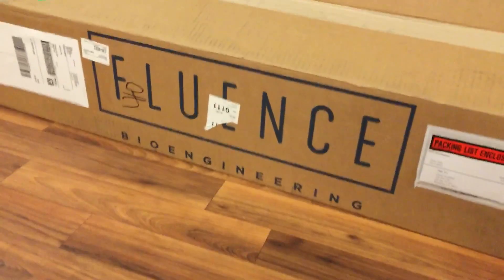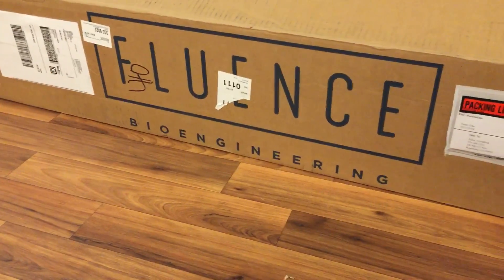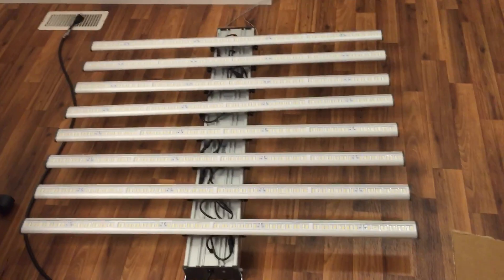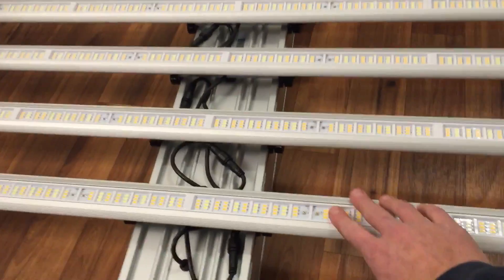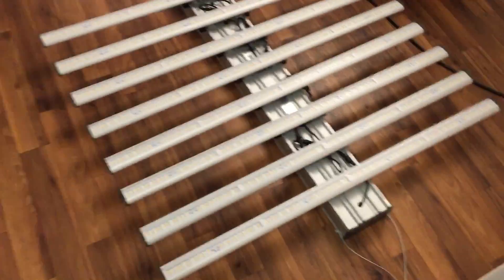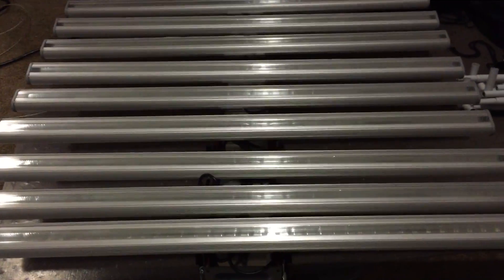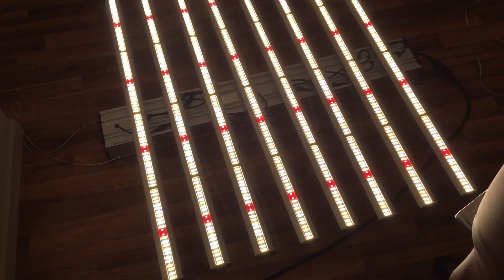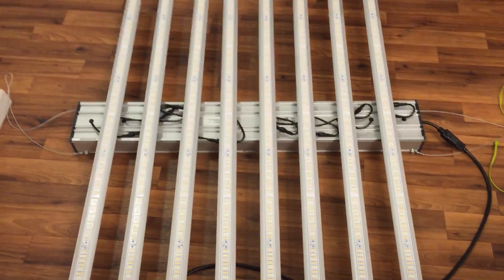*NEW* Fluence - BML SPYDRx LED lighting 2017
This video is an update on the new lighting designs of the SPYDRx/ SPYDR 1200 LED fixtures from Fluence BioEngineering, formally known as BML Horticulture.  Fluence SPYDRx is the first Full Spectrum LED grow light that is white in color instead of traditional blue,red, purple LED colors. These LED grow lights have been tested, putting out 1500 PPFD and known to be the top rated LED cultivation lights out on the market. The test results on medical cannabis showed that these fixtures had more intense light (higher PAR levels) than all the brands of double ended HID HPS grow lights (Gavita, Phantom, ect..) as well as out yielded the 1000 watt DE lights. This new lighting technology is a big game changer to the indoor and greenhouse medical marijuana cultivation industry. Not only do they outperform the competition, but use less energy, and even allow for double or multi layer vertical farming to take place!